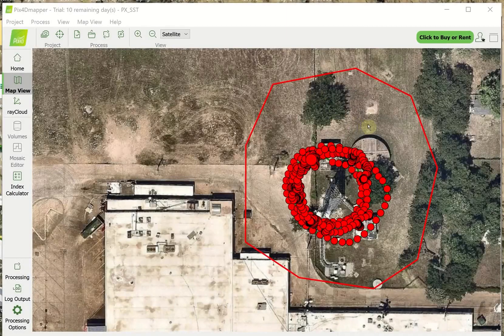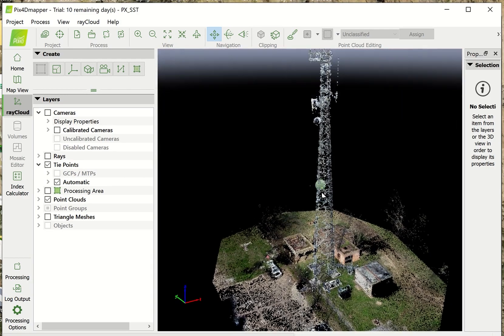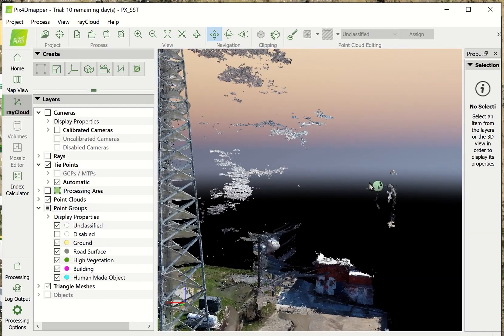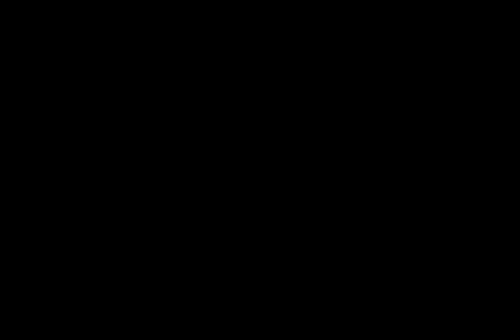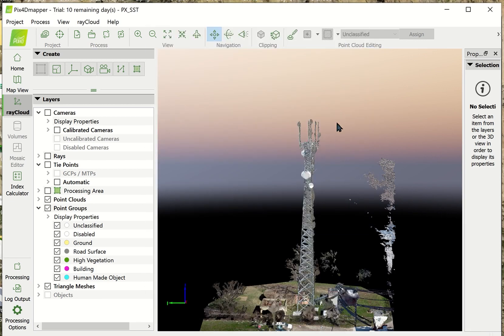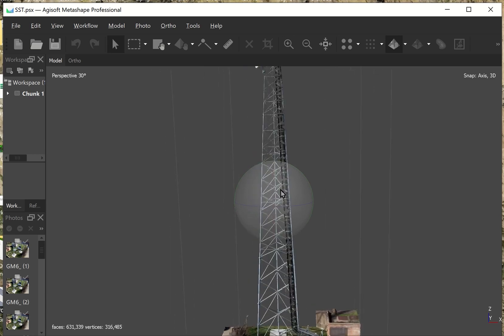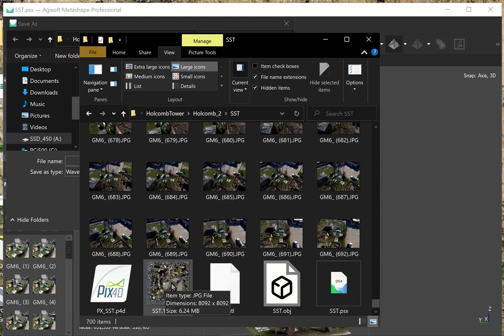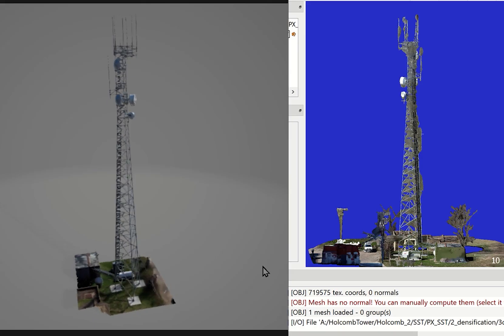PIX4D Vs. Agisoft Metashape-3D Modeling with Photogrammetry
In this video, we compare Pix4D to Agisoft Metashape to see which photogrammetry software produces the best results with a 3D model of a cell phone tower.

Our drone mapping course is free of charge to all who are interested. It does cost us to have it online so if you can donate to help offset the cost, Please do.